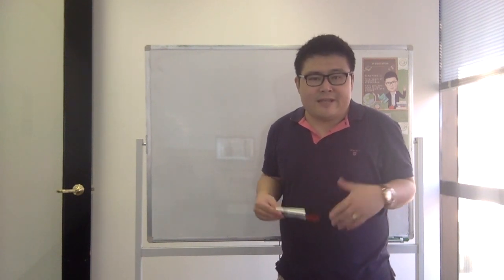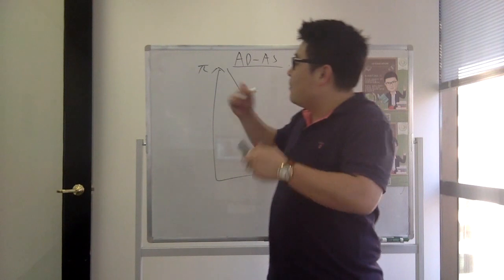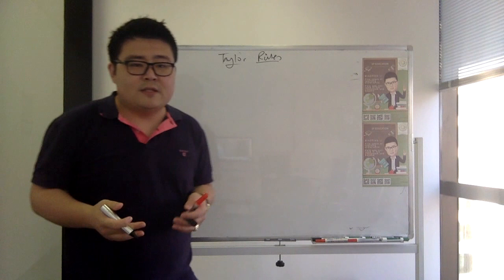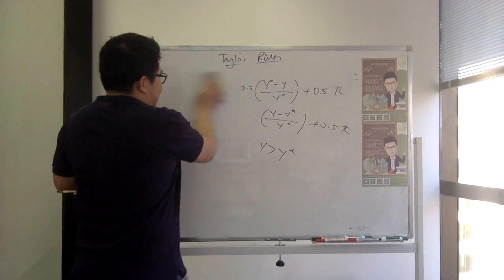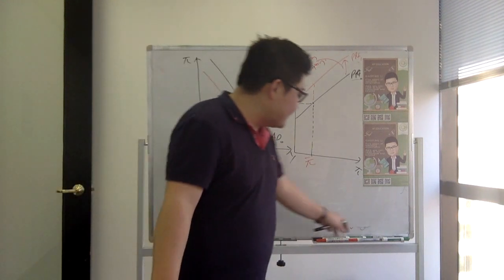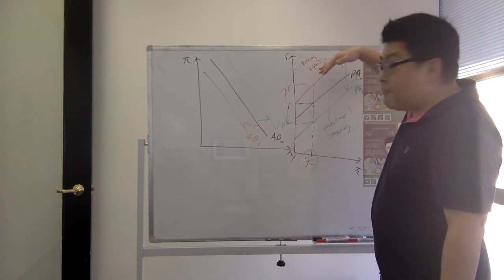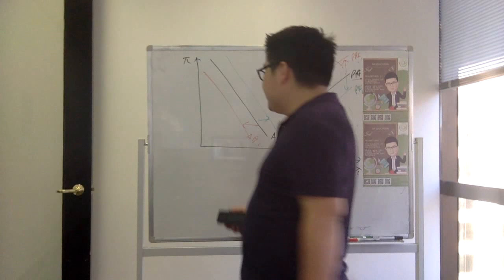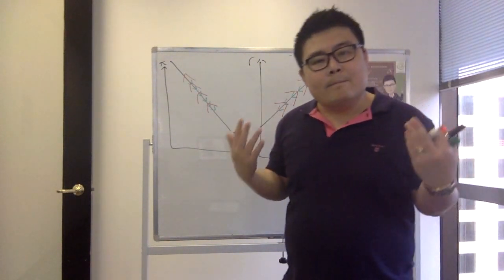Introductory Macroeconomics AD-AS Model PART 1 by XP Education (Xiaoping Li)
This is the first part of AD-AS Model.
Please check the PART 2 in our channel!

Main Content:
The AD-AS Model

Firmed by Xiaoping Li;
Edited by Shirley Xue;

or
or
       Add Wechat Official Accounts: XP教育